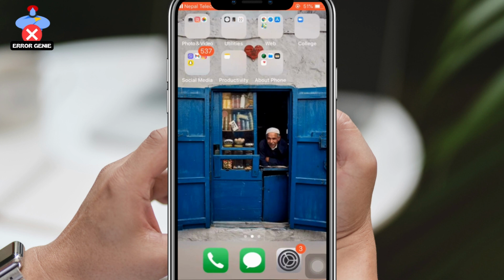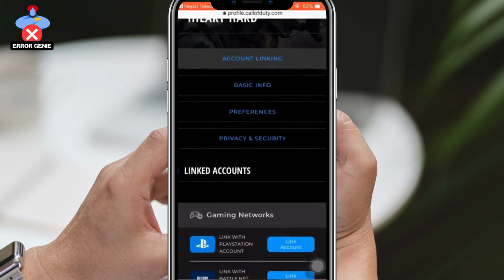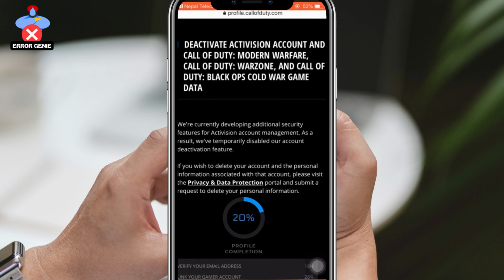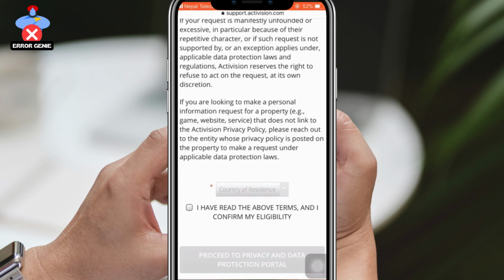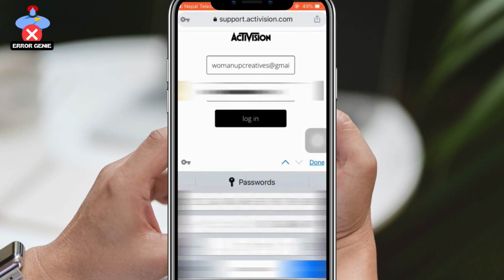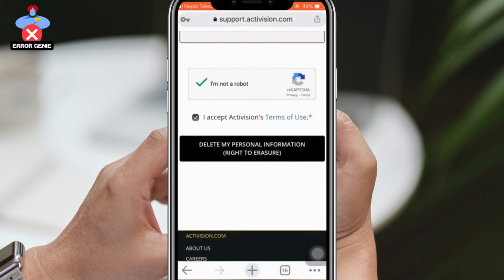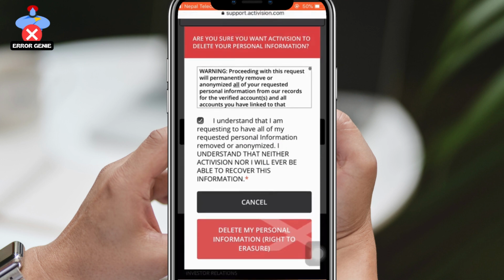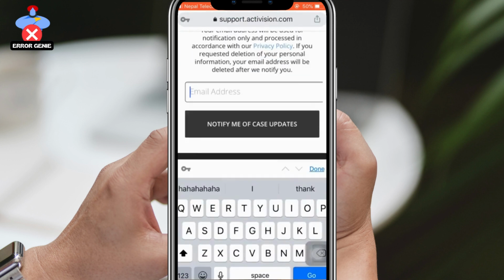How to Delete Call of Duty Account 2026 (100% Working)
Have you been wondering on how you could delete your Call of Duty account? This video guides you in easy step by step process on how you could delete your Call of Duty account.

To start, open up your web browser and head over to callofduty.com. Once you're on the website, look for the three horizontal lines on the upper right-hand side and tap on them. From there, select the option that says "Profile" and scroll down until you see the "Preferences" option. Tap on that and continue scrolling until you see an option related to account activation.

Due to additional security features, the temporarily disabled account feature has been removed from Call of Duty. However, you can still delete your account by tapping on the "Privacy and Data Protection" option. Once you've done that, you'll be redirected to a new web page with two options available. Choose "Submitting Your Request" and read through the provided information. Then, select the country of your residence and tap on "Proceed to Privacy and Data Protection Portal."

On the next page, tap on "Delete My Personal Information" by exercising your right to eraser. After that, tap on "Login" and wait for the tick mark to appear on the screen.

After using your right to eraser, you'll see a page confirming that your Activision account and all Call of Duty-linked information will be permanently deleted. Tick the box to confirm and tap on "Delete My Personal Information" once more. Wait for the process to complete and you'll be taken to a new page confirming that your request to delete personal information has been submitted.

Within a few days, you'll receive an email from Call of Duty confirming the deletion of your account. And that's it! I hope this tutorial has been helpful for you.

0:00 Introduction
0:23 Open Web browser
1:30 How to Delete Call of Duty Mobile Account
2:34 Outro: Final Verdict